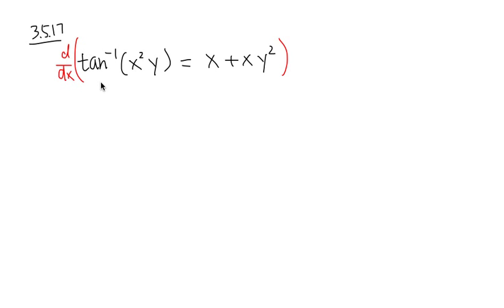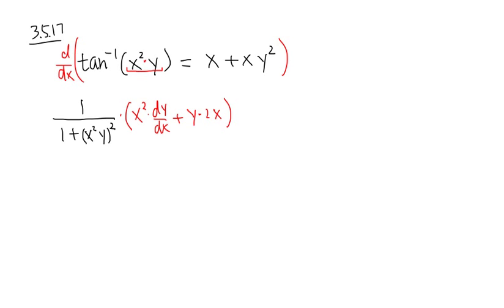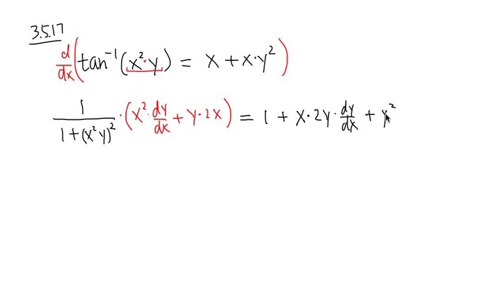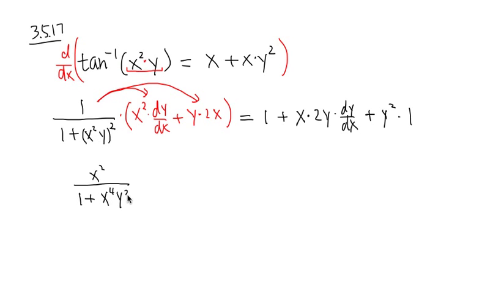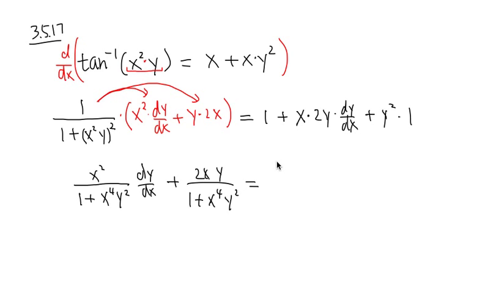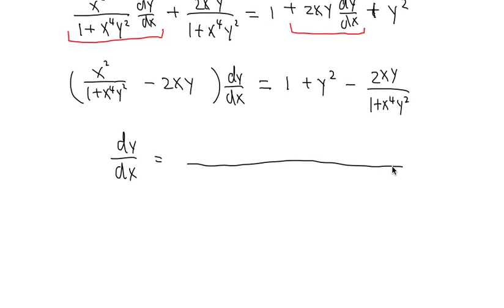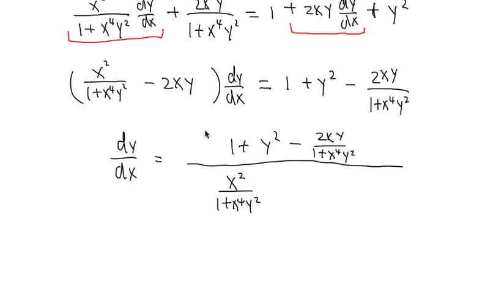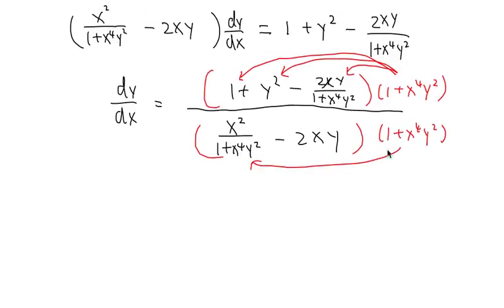implicit differentiation arctan(x^2*y)=x+x*y^2, calculus 1 tutorial